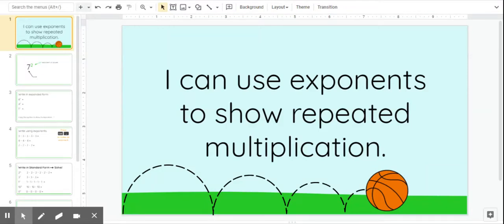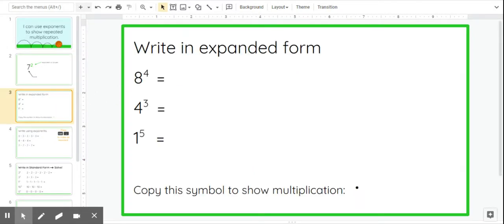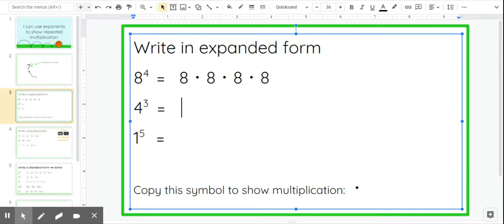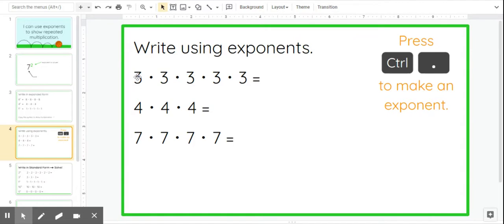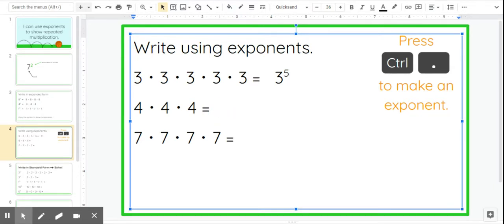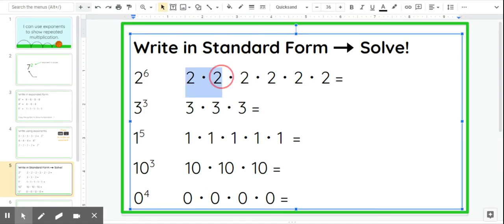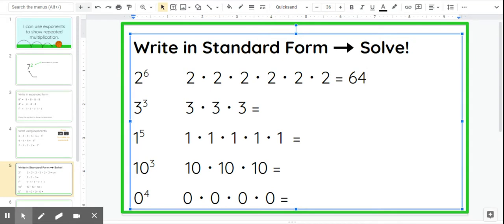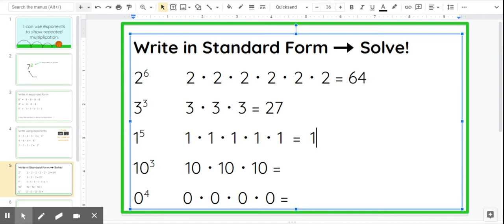Expressions 1 - Exponents Basketball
Understanding Exponents